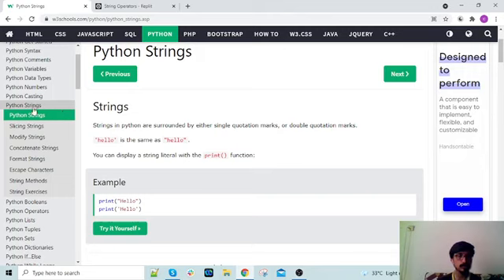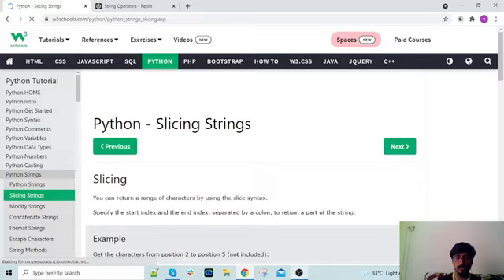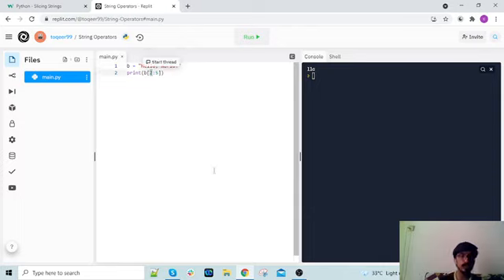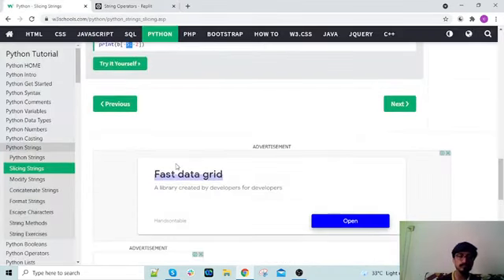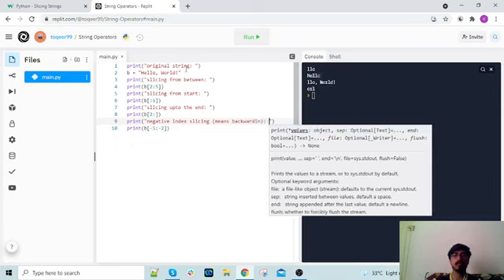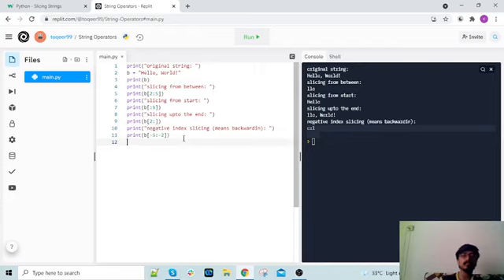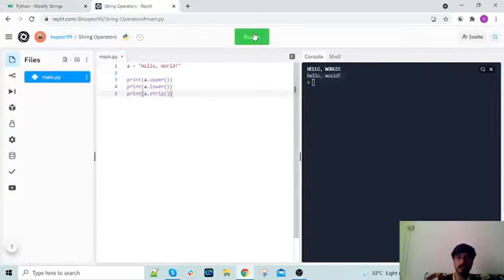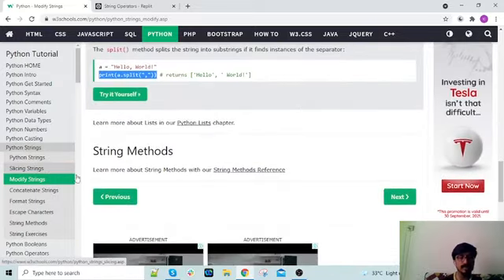Python Strings, Slicing and other Function Tutorial # 1 How to use string in python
Strings
Strings in python are surrounded by either single quotation marks, or double quotation marks.
Assigning a string to a variable is done with the variable name followed by an equal sign and the string:
Multiline Strings
You can assign a multiline string to a variable by using three quotes.
Note: in the result, the line breaks are inserted at the same position as in the code.
Strings are Arrays
Like many other popular programming languages, strings in Python are arrays of bytes representing unicode characters.
However, Python does not have a character data type, a single character is simply a string with a length of 1.
Square brackets can be used to access elements of the string.
Looping Through a String
Since strings are arrays, we can loop through the characters in a string, with a for loop.

Check String
To check if a certain phrase or character is present in a string, we can use the keyword in.

Slicing
You can return a range of characters by using the slice syntax.
Specify the start index and the end index, separated by a colon, to return a part of the string.

Slice From the Start
By leaving out the start index, the range will start at the first character:

Slice To the End
By leaving out the end index, the range will go to the end:

Negative Indexing
Use negative indexes to start the slice from the end of the string:

Upper Case
The upper() method returns the string in upper case.

Lower Case
The lower() method returns the string in lower case.

Remove Whitespace
Whitespace is the space before and/or after the actual text, and very often you want to remove this space.

The strip() method removes any whitespace from the beginning or the end.

Replace String
The replace() method replaces a string with another string.

The split() method returns a list where the text between the specified separator becomes the list items.

The split() method splits the string into substrings if it finds instances of the separator.